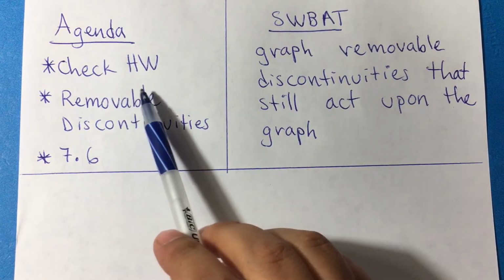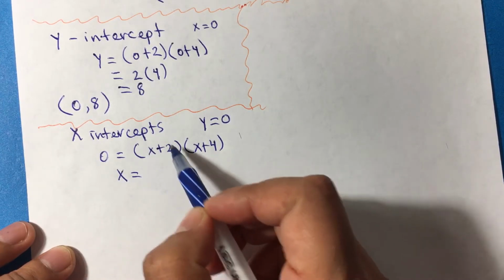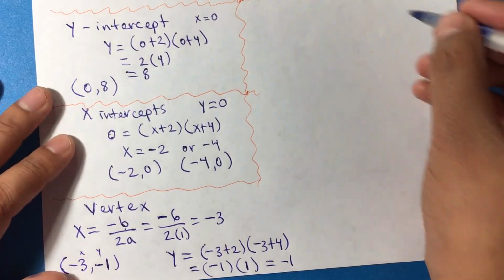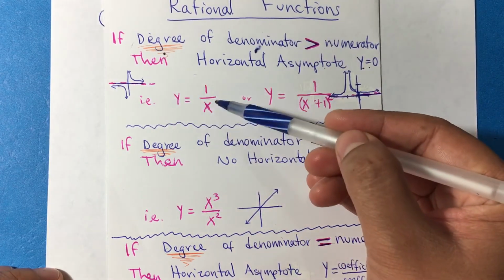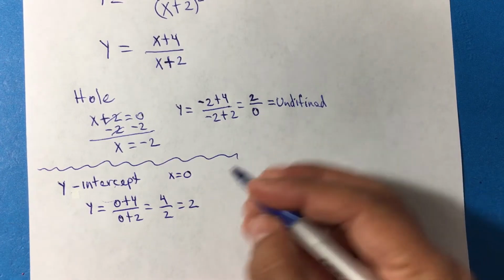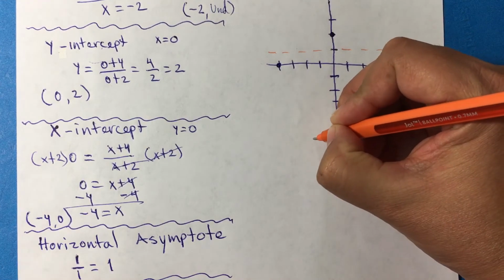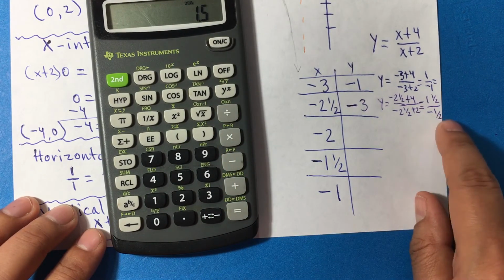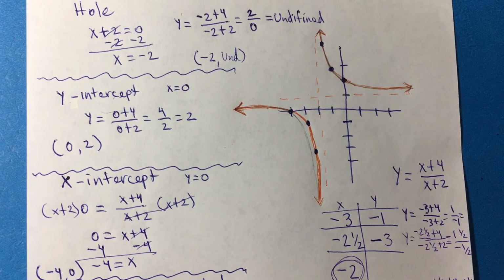7.6 Graphing Rational Functions with Removable Discontinuities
Students will be able to graph removable discontinuities that still act upon the graph.